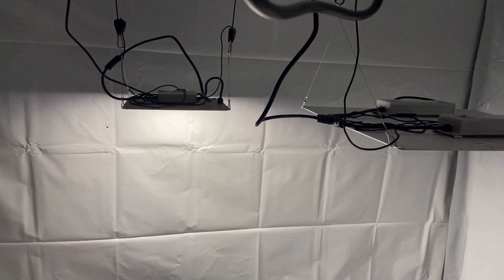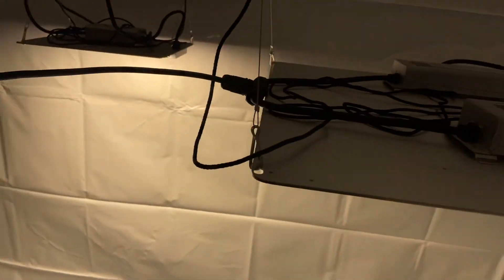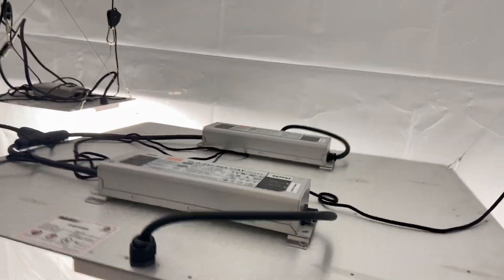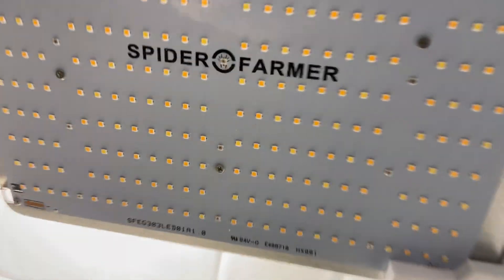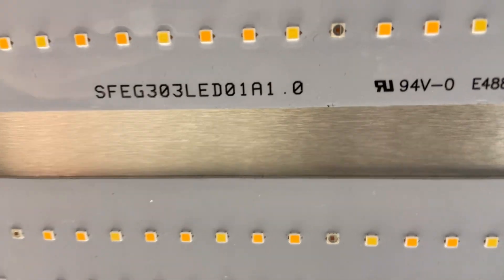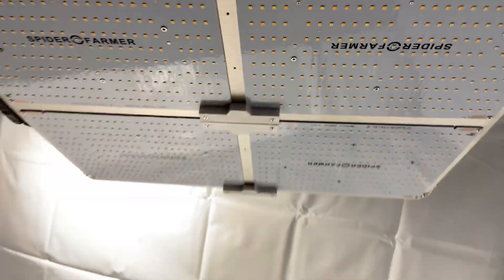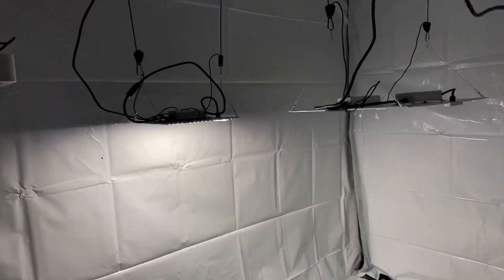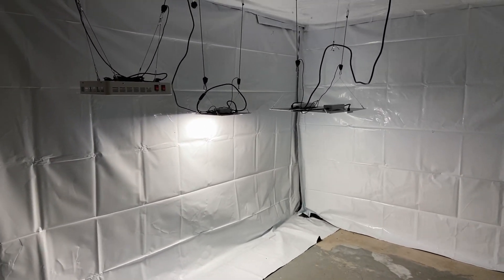Spider farmer 1000 vs 4000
A very simple visual comparison of the spider farmer 1000 versus the spider farmer 4000